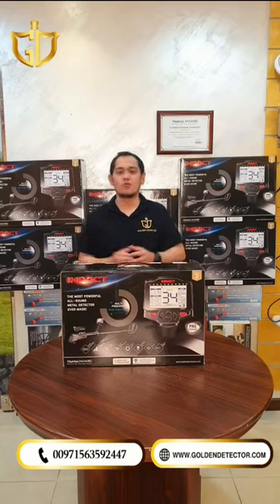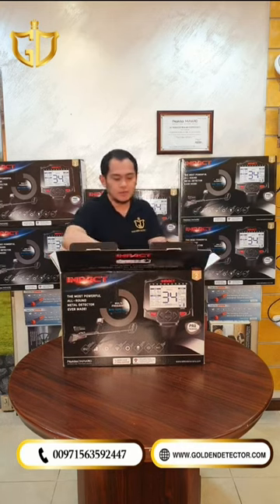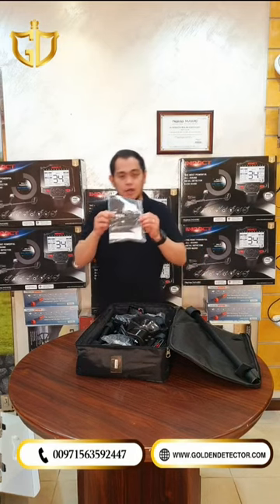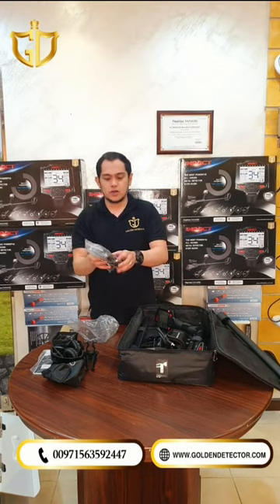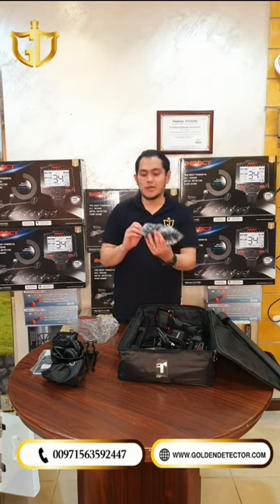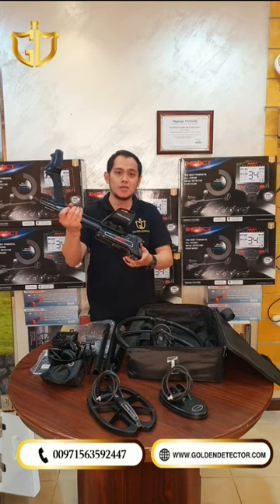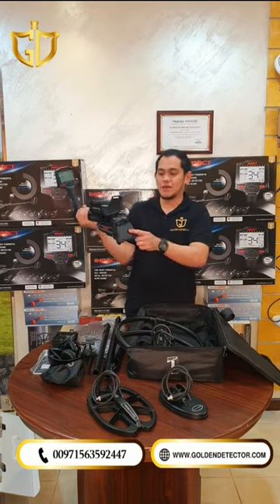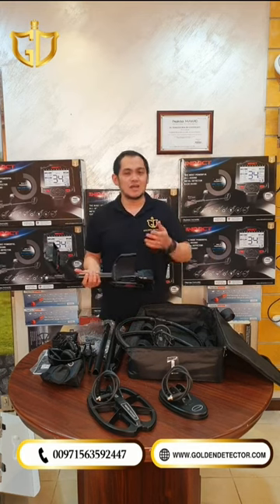Unboxing Nokta Impact Pro metal detector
IMPACT PRO | NOKTA | BEST DETECTOR

     The IMPACT boasts (12) search modes designed to hunt out different targets such as coins, relics and deep treasure caches. It also operates extremely well in different terrains including (but not limited to) wet beach sand and parks, allowing you to search without any further adjustment if you wish.

     Featuring (3) powerful operating frequencies, online firmware update (via PC USB) capability and robust design. If you are looking for depth and advanced discrimination ability, the IMPACT - just like its name – will make a great impact on your future detecting finds.

Impact Pro package
- System Box
- Waterproof DD Search Coil 28x18 cm / 11" x 7" (IM28) & Cover
- Waterproof DD Search Coil 19x10 cm / 7.5" x 4" (IM19) & Cover
- Waterproof DD Search Coil 39x45 cm / 15"x17.5" (IM45) & Cover
- Headphones
- Extra Lower Shaft
- USB Data Cable
- USB Charger & 4 x AA Rechargeable Batteries
- User Manual
- Stand
- Protective Covers
- Carrying Bag